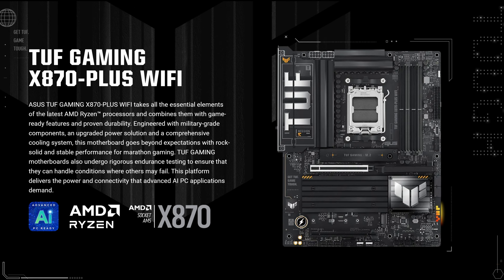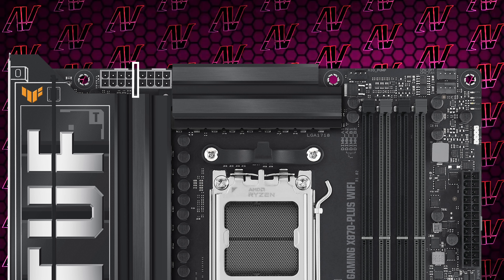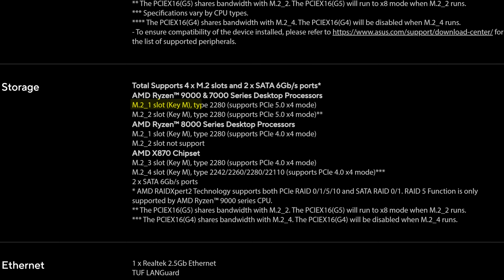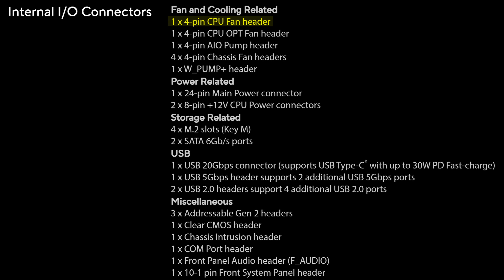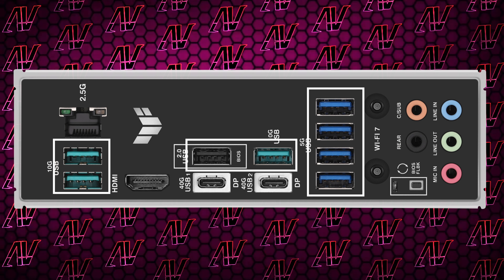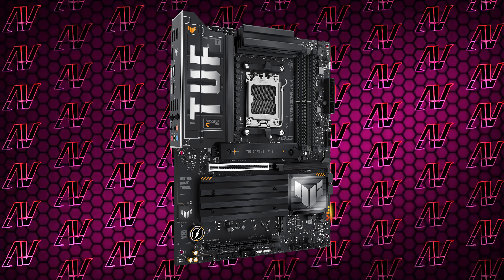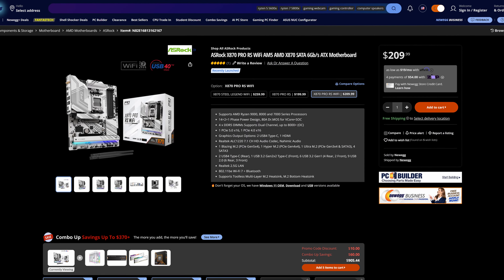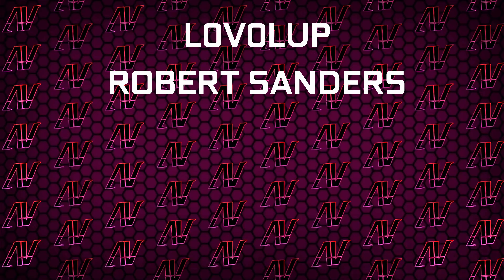Do They Think This is OK?! ASUS TUF Gaming X870-Plus WiFI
The Asus TUF Gaming X870 Plus WiFi is an AMD X870 motherboard unlike any other, as it's basically made obsolete by other X870 motherboards at lower prices! While the ASUS TUF X870 specs aren't terrible, there's also so many other great X870 motherboards out there!

Chapters:
0:00 Price
0:13 VRM
0:31 PCIe & Storage
1:22 Internal Connectors
1:43 Rear IO
2:22 Is it Worth it?